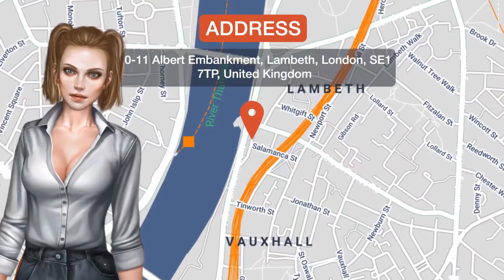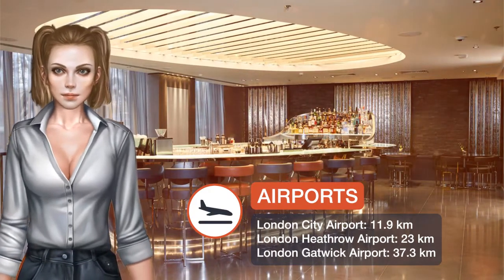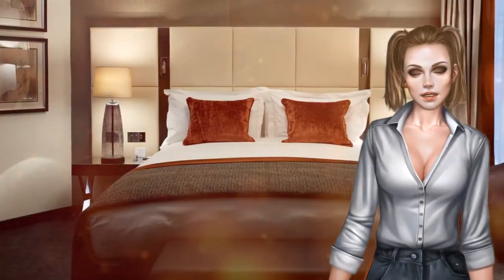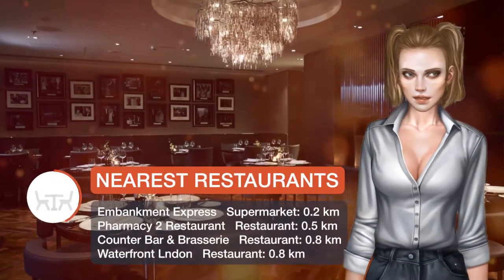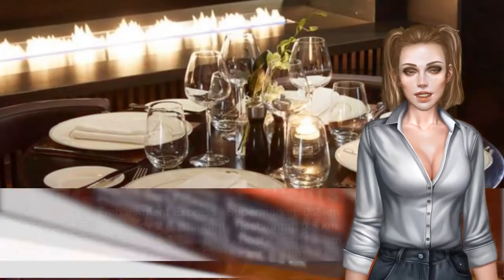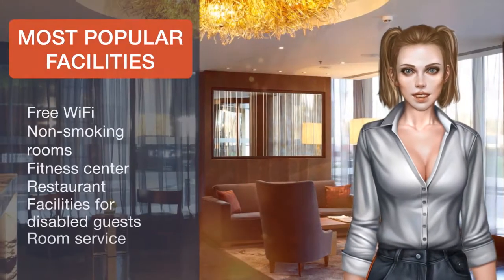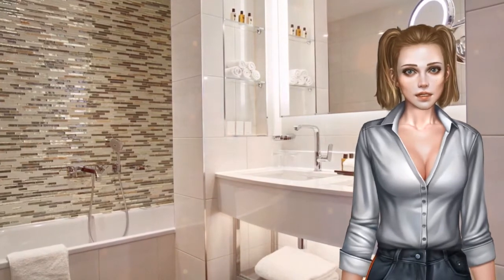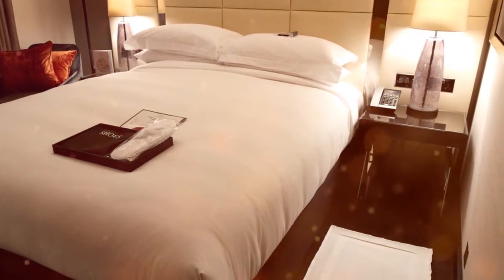Crowne Plaza - London - Albert Embankment ⭐⭐⭐⭐ | Review Hotel in London, Great Britain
One of our top picks in London.Crowne Plaza - London - Albert Embankment provides accommodations in London near Houses of Parliament and Westminster Abbey. A 12-minute walk from Big Ben and a 15-minute walk from London Eye, the property features a fitness center and a bar. POTUS Bar and Restaurant serves American cuisine while Mezemiso Sky terrace Restaurant serves a fusion of Japanese and Lebanese cuisine. At the hotel, every room is fitted with a desk. Featuring a private bathroom, rooms at Crowne Plaza - London - Albert Embankment also provide guests with free WiFi, while certain rooms also offer a river view. All guest rooms have a wardrobe. Guests can make use of the business center to work or head for a sightseeing trip organized by the tour desk. Staff at the 24-hour front desk speak German, Greek, English and Spanish.